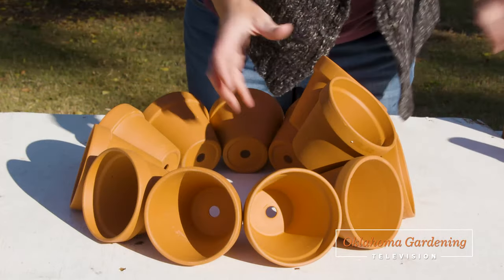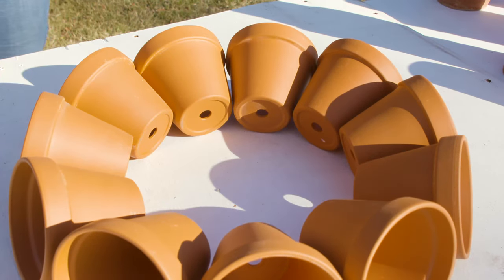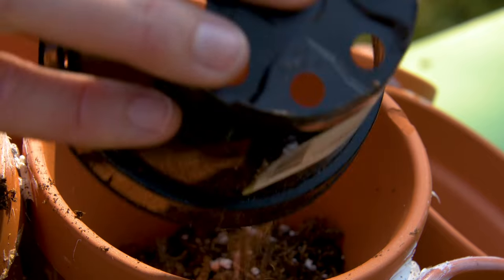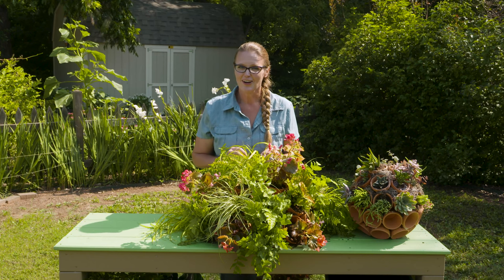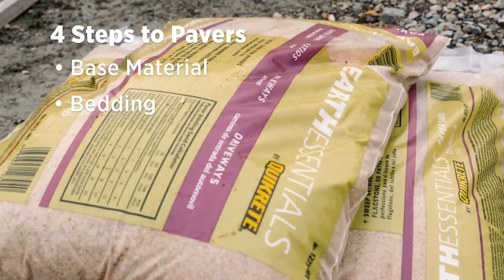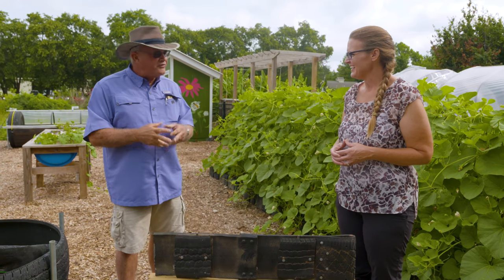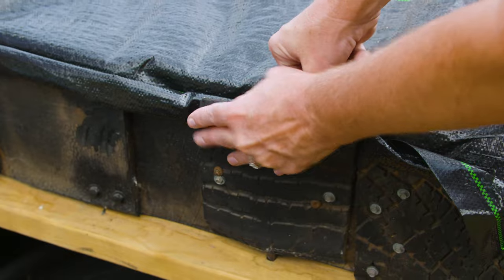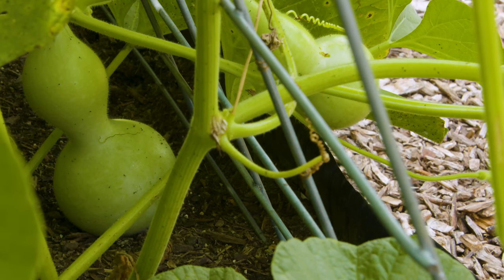DIY Projects on the Best of Oklahoma Gardening #4825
0:00 This week on the Best of Oklahoma Gardening #4825 we take a look at some exhilarating DIY projects!

1:13 DIY Spherical Clay Pot
Host Casey Hentges shows us a fun DIY project we
can create for the garden during rainy or extremely hot
weather during the summer months. We take 41 clay
pots and glue them into a spherical shape. Let us
know down in the comments if you decide to create
one for yourself!

11:22 Laying down Pavers in the Landscape
Lou Anella, Professor of Horticulture at OSU and
Director of The Botanic Garden, demonstrates how
laying pavers in the landscape is as simple as four
easy steps.

16:39 Rubber Lumber Tire Raised Bed
Steve Upson, Senior Horticulture Consultant at Noble
Research Institute, shows us his way of reducing
waste by using old tires to create Rubber Lumber. This
style of raised bed has the ability to grow lots of
produce, made of reused materials, can incorporate
weed barrier and low tunnel, and will last a long time.

Questions?